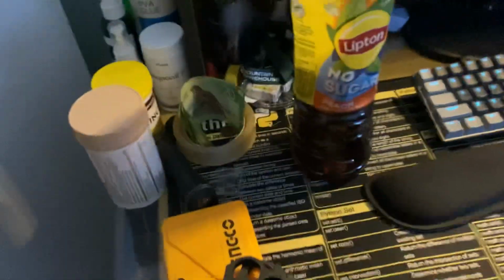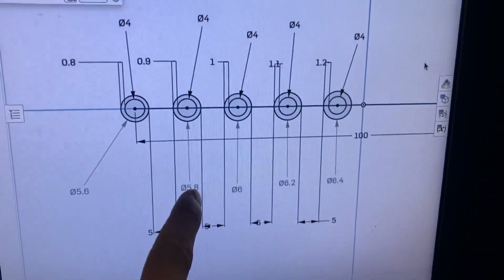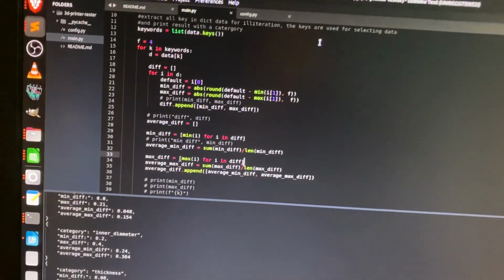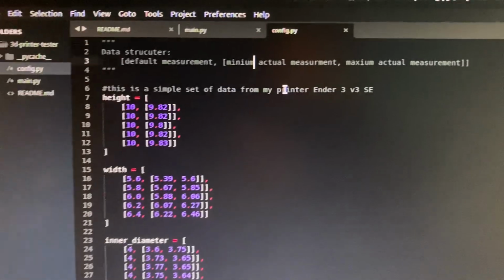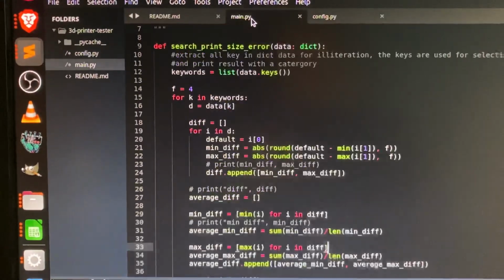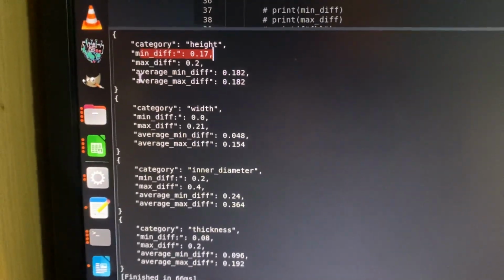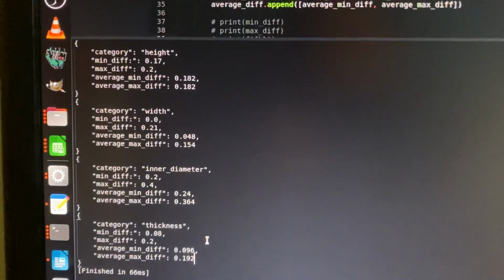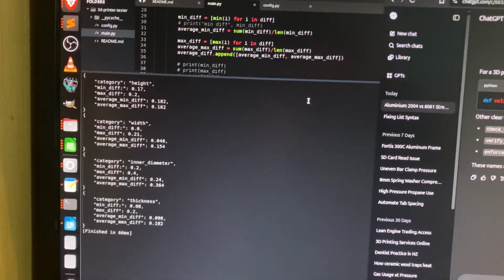How to test 3d printer print size error